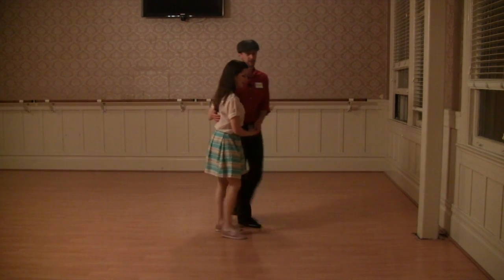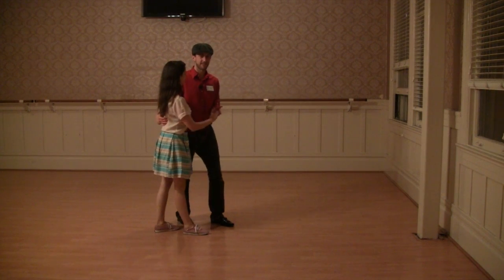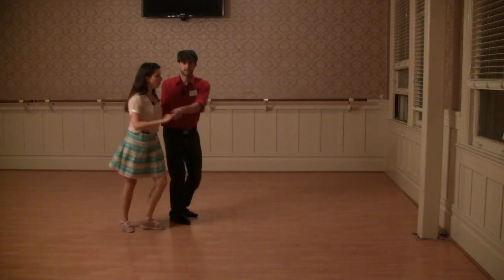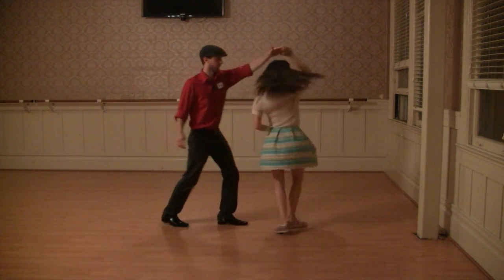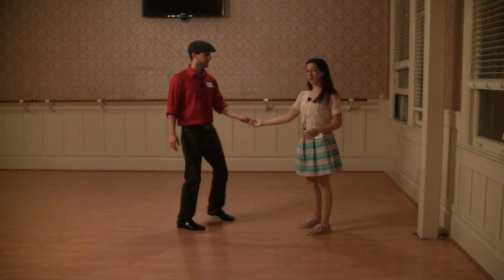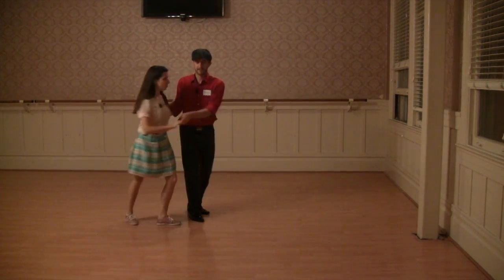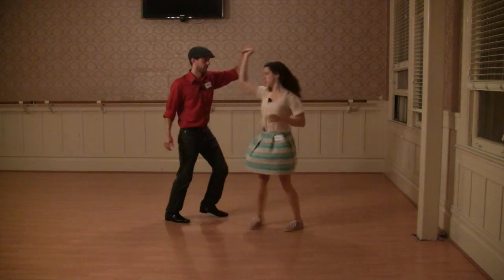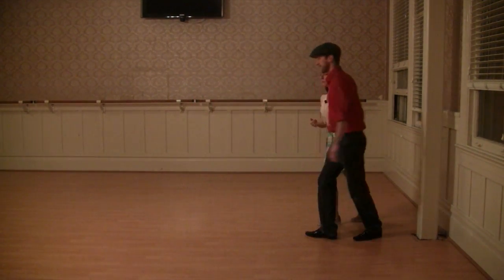August 2014 — Level 2 Lindy — Week 1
Ellen and Brian review the details and tips from this week's Level 2 class: Fancy Fundamentals!

Instructors: Ellen Huffman and Brian Zimmer